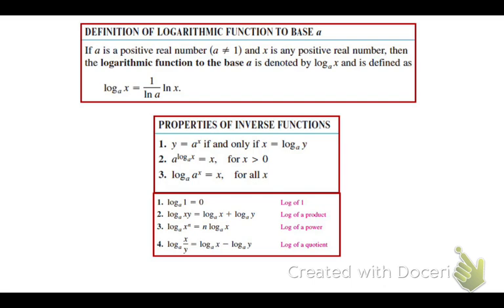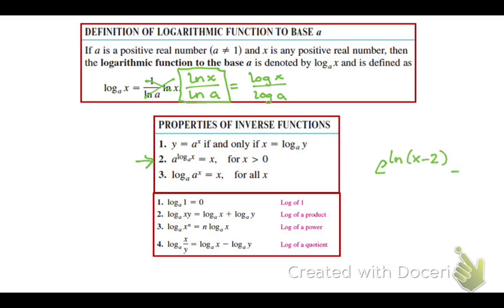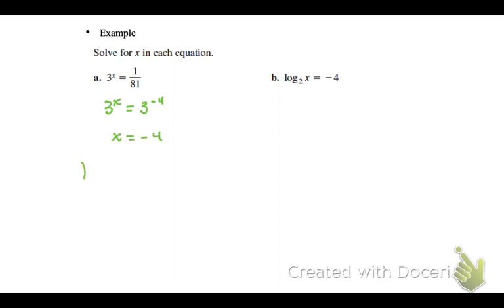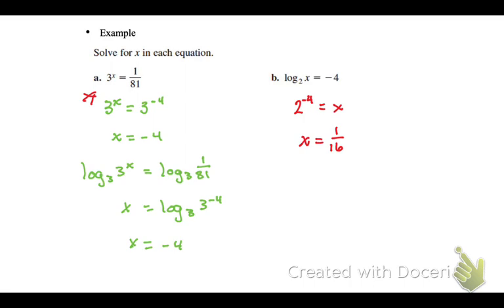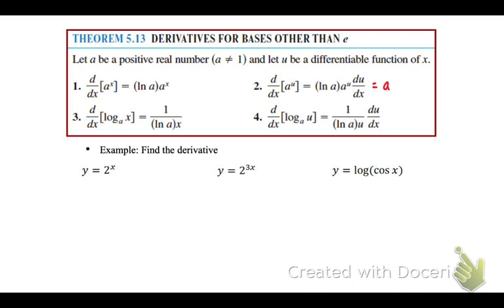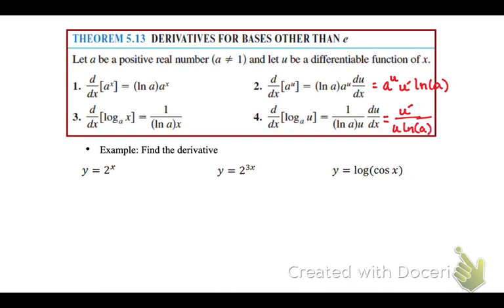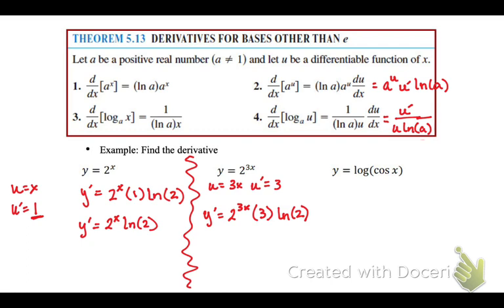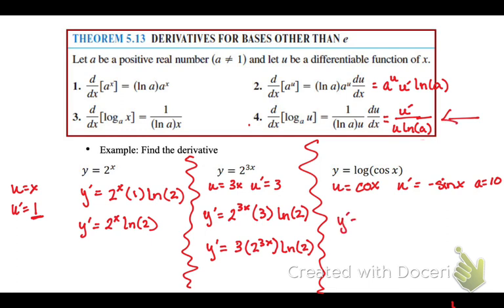Calc 5.5 (2/6/2023)